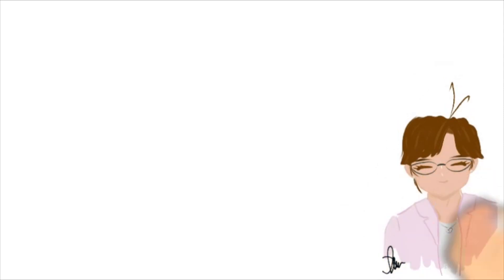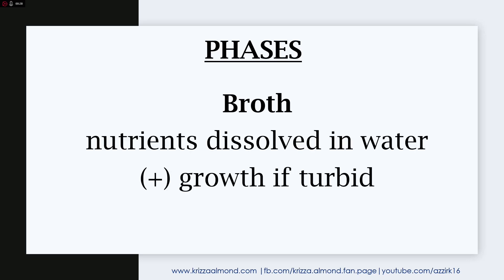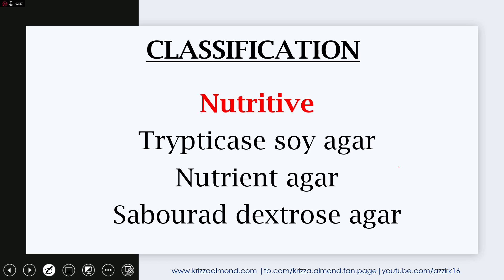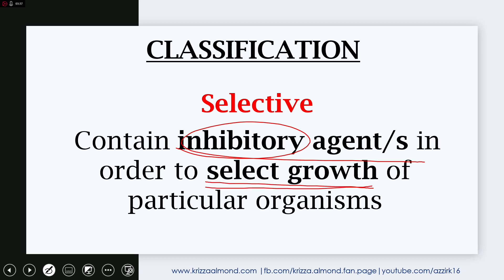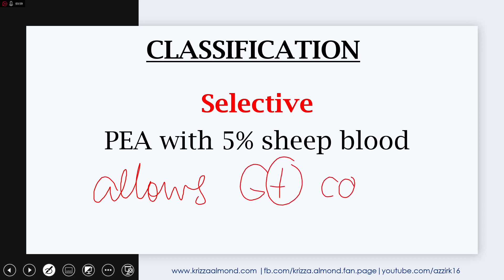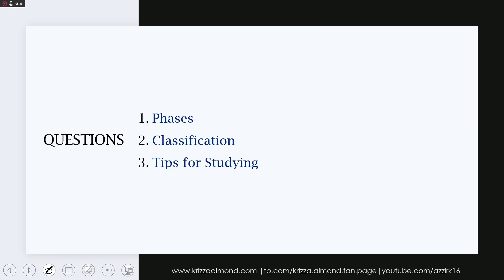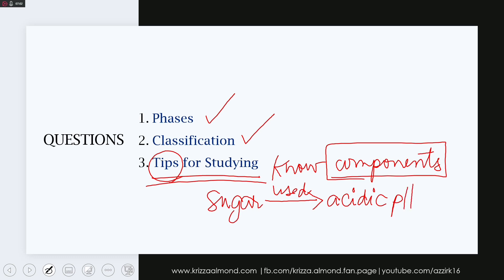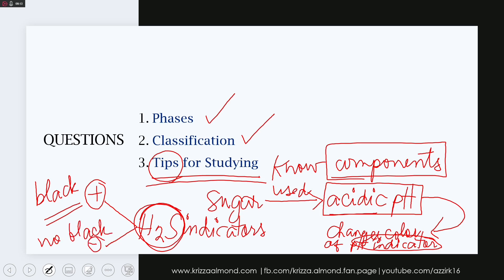MedTech Spotlight - CULTURE MEDIA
MedTech Spotlight series aims to put focus on specific topics and highlight important details.

REFERENCE/S FOR THIS VIDEO: Bailey and Scott's Diagnostic Microbiology, 14th edition

Please do share.

God bless! :)

Arigathanks!